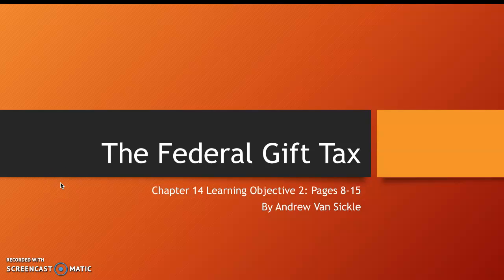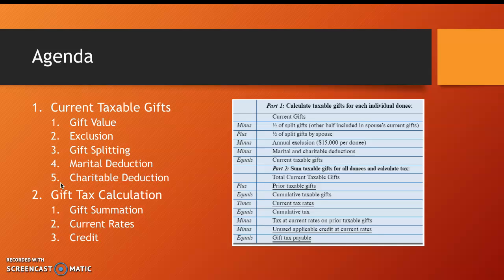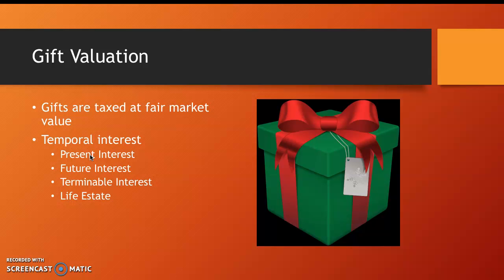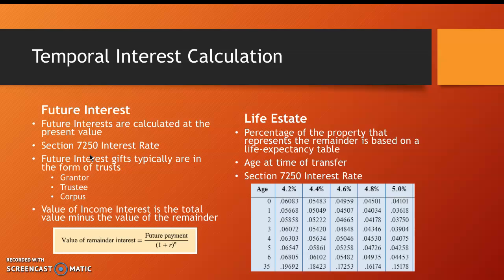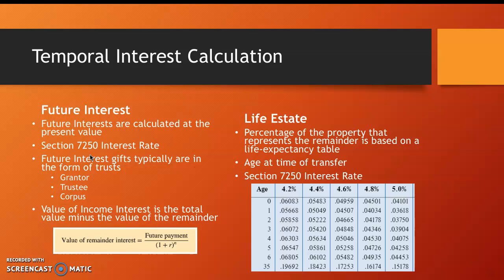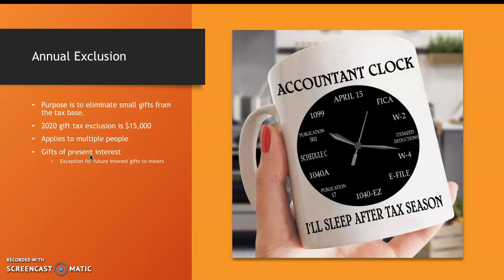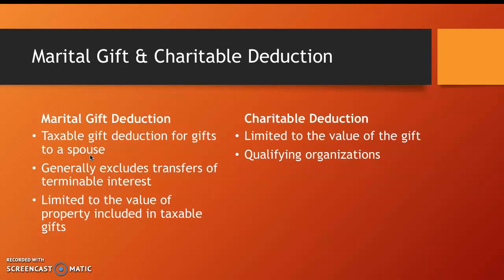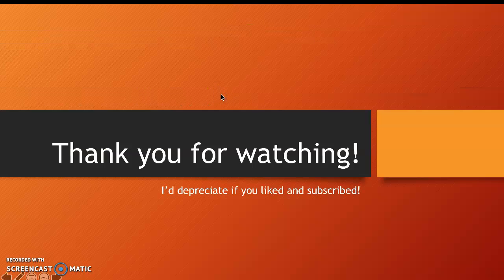Guest Lecture: Chapter 8 LO 2